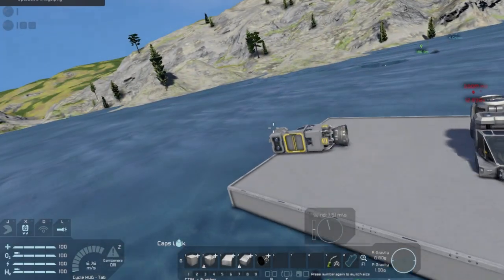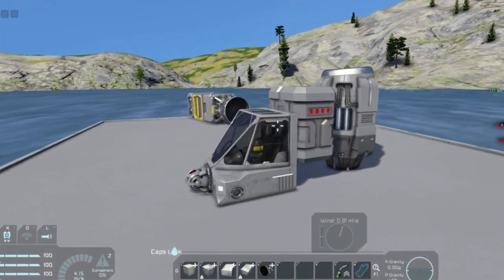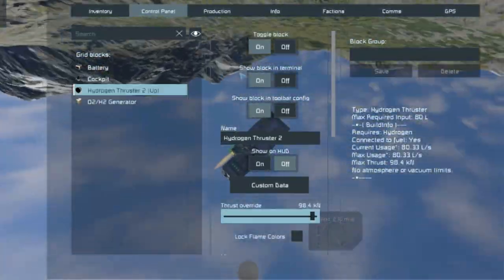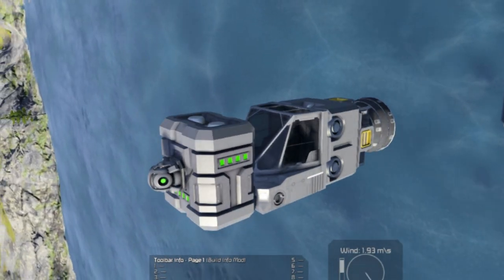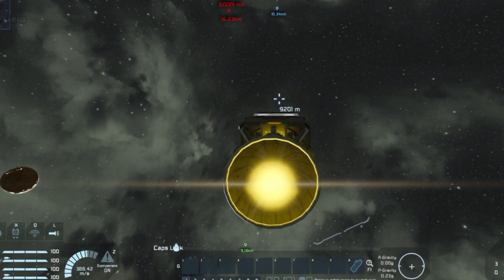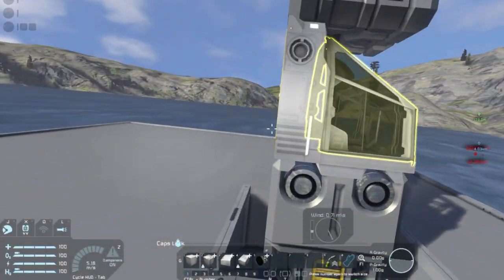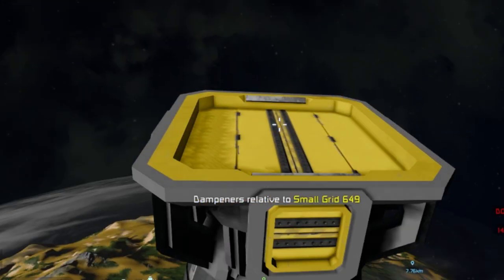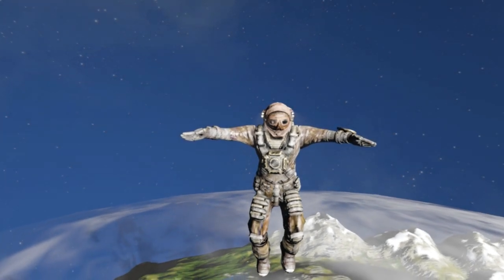What's the CHEAPEST way into SPACE?! (Space Engineers)